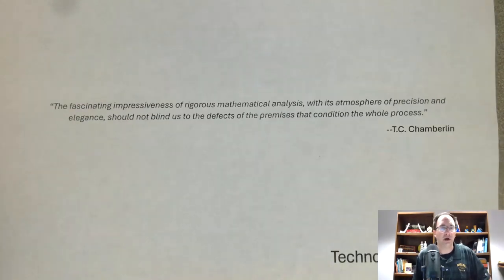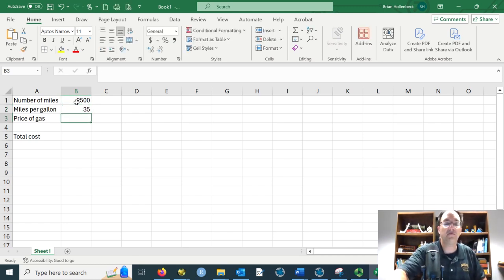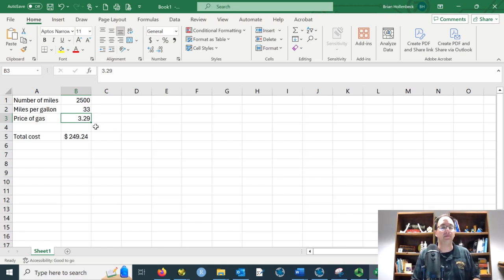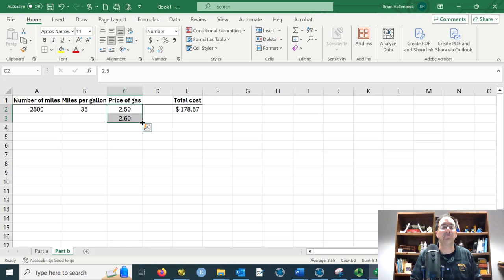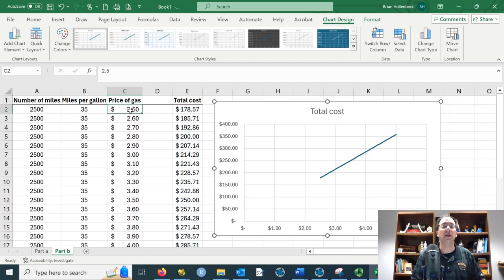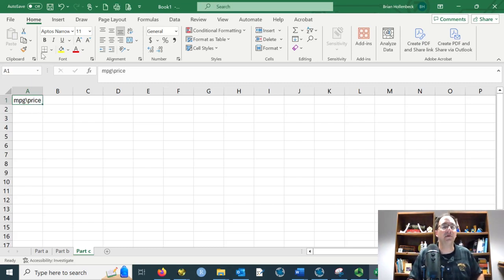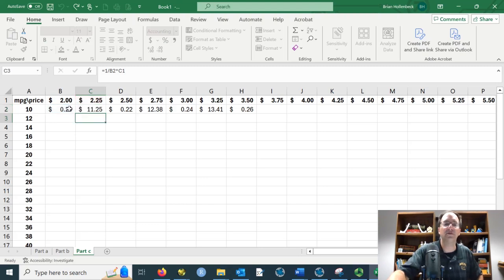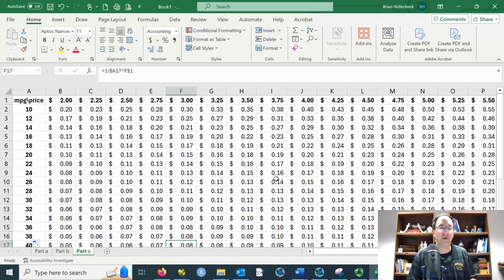Tools of MM: Spreadsheet Basics 1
We introduce the first tool in our Technology Toolkit, a spreadsheet.  We implement a simple formula for calculating the cost to drive a car.